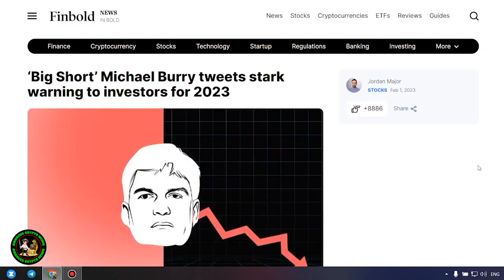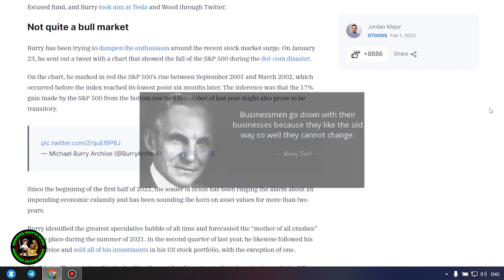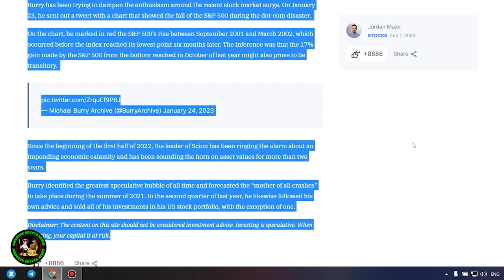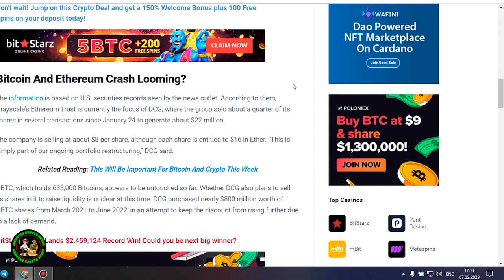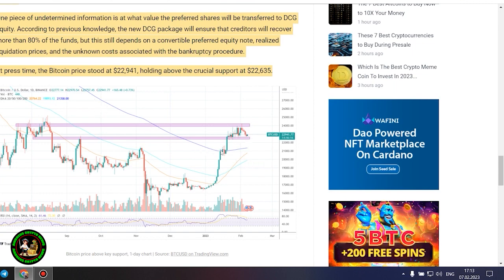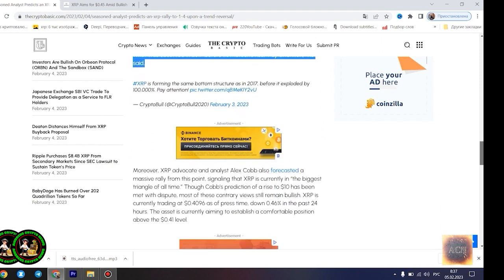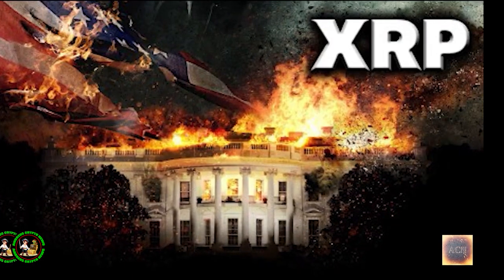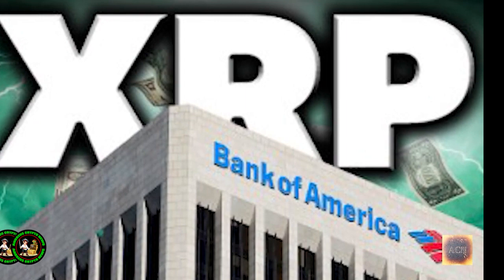🚨 XRP WILL BLOW EVERYONE AWAY!!!!! ⚠️💥 XRP PRICE PREDICTION - RIPPLE XRP NEWS TODAY - XRP CRYPTO